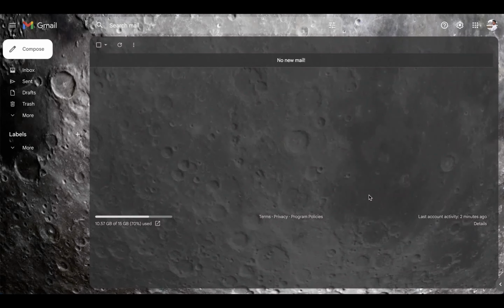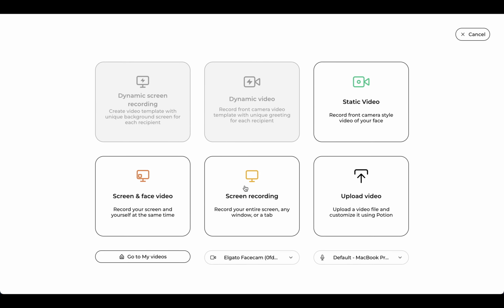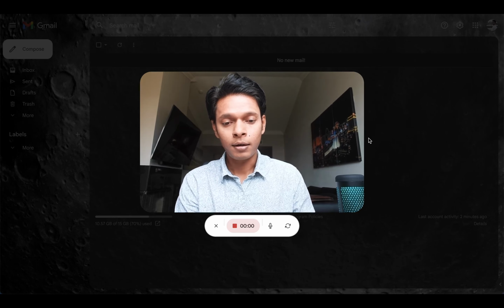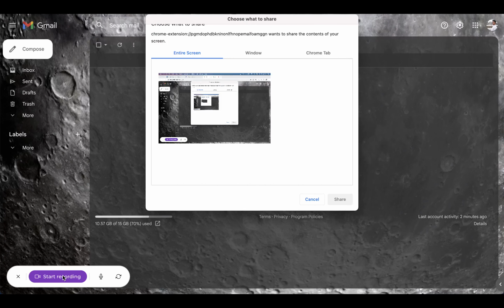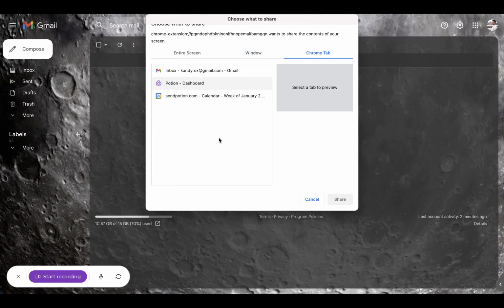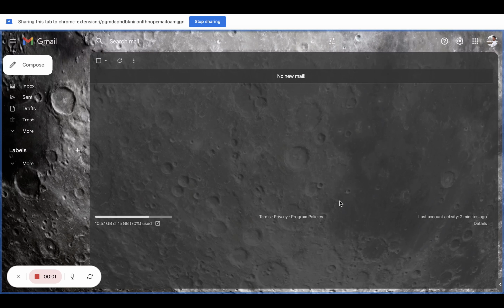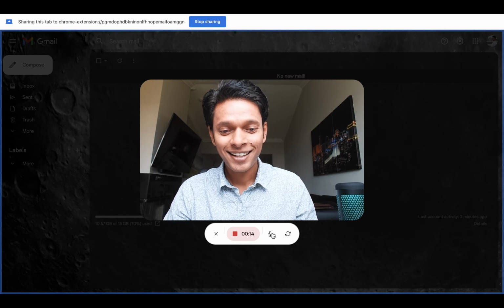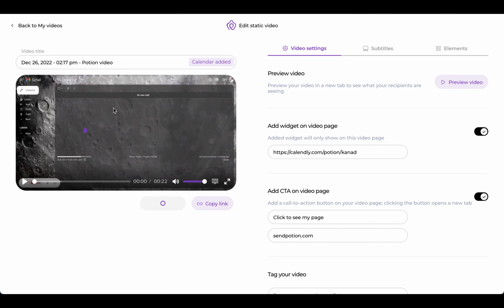How To Record Your Screen Using Potion Chrome Extension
Welcome to our tutorial on how to use the Potion Chrome Extension to record your screen effortlessly!

In this step-by-step guide, we'll walk you through the process of recording your screen with Potion, a powerful and user-friendly tool. Whether you're a sales professional, marketer, or just someone who wants to create impactful video messages, Potion has you covered.

Here's what you'll learn in this tutorial:
- Setting up your recording preferences.
- Recording your screen with ease.

Potion's features are tailored to simplify the video creation process and boost your outreach strategies. From personalized video messages to analytics that help you measure your success, Potion has it all.

Have questions or need assistance? Drop them in the comments below; we're here to help!

Want to experience the power of video personalization?

Happy video creation! 🎥✨